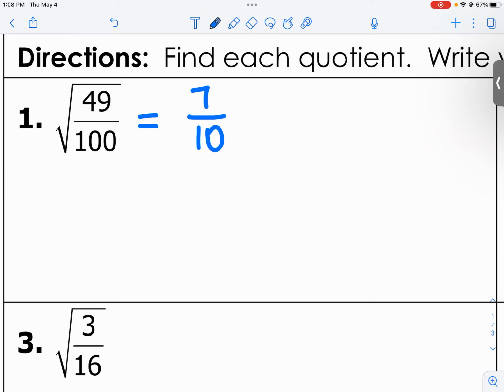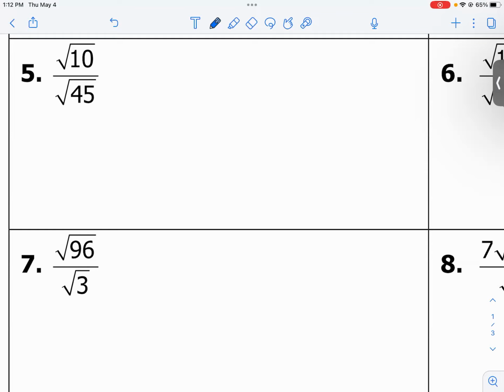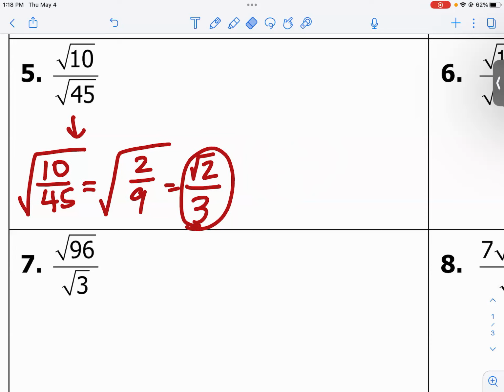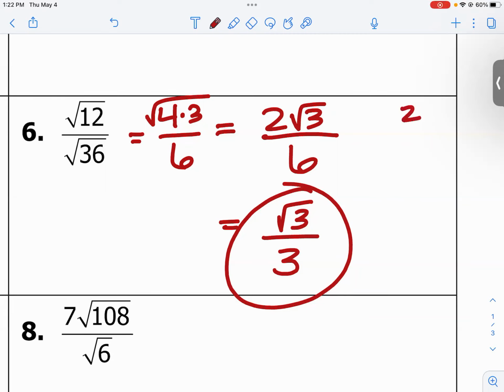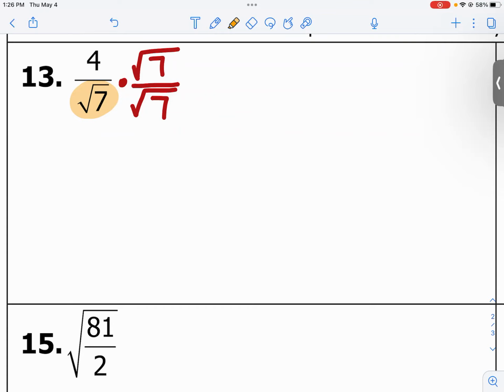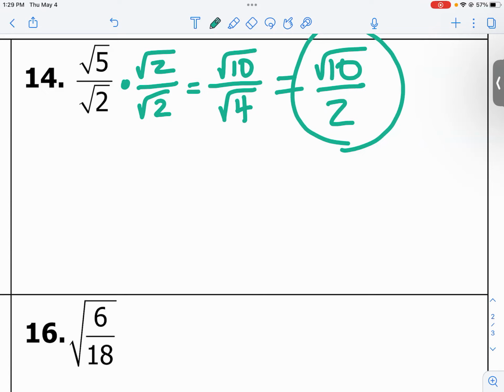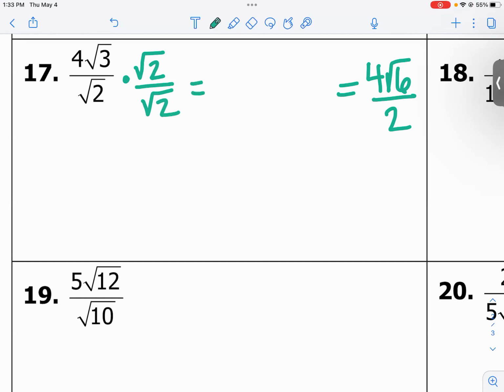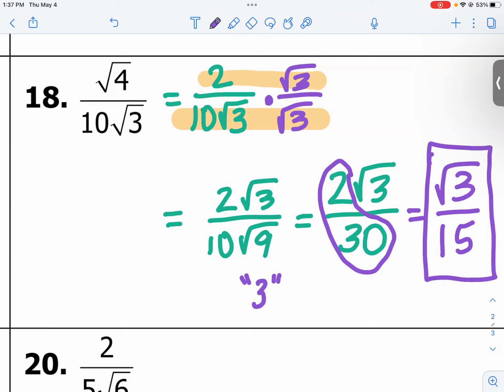9.1d Algebra (5/4/23)